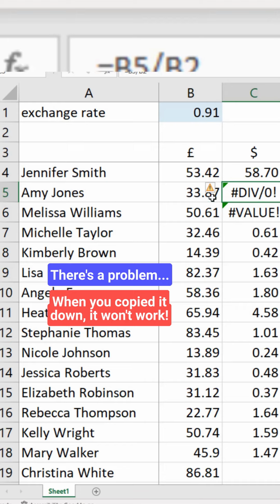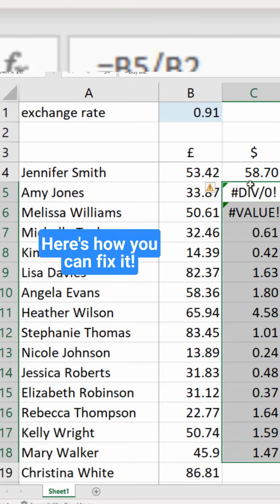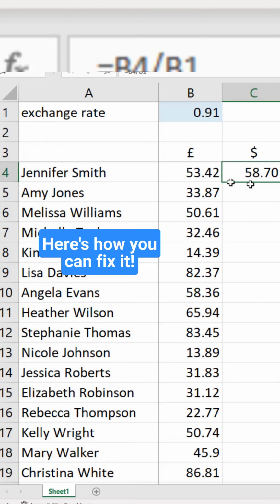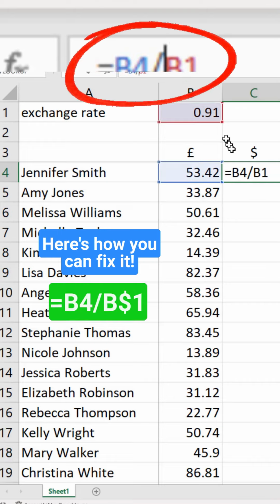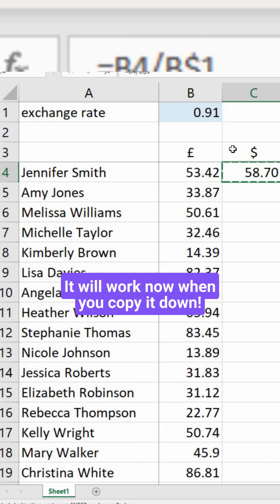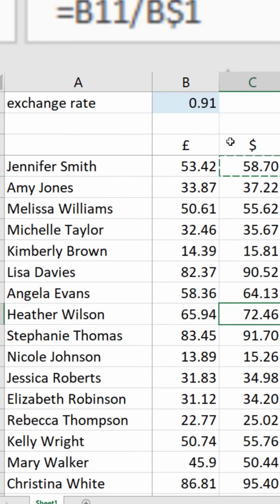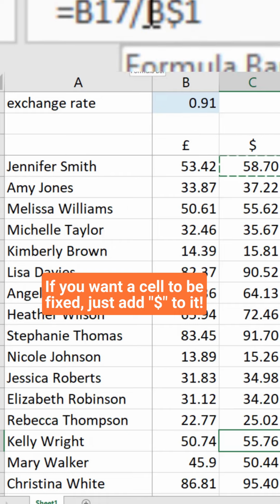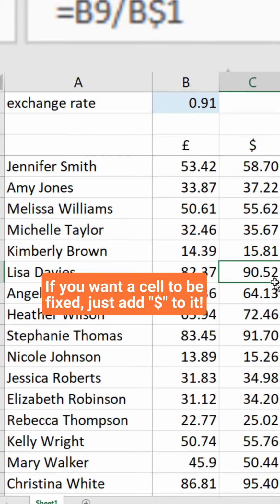Learn how to make your Excel references absolute so that your formulas work when copied.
for more - free zoom calls, Excel course, consultancy, coaching, other ways of working with me.

I love Excel, and I hope to share my passion and enthusiasm for this amazing software onto you, as well as passing on all my skill and knowledge.

Let me help you master Excel.

Happy Excelling!

Keith